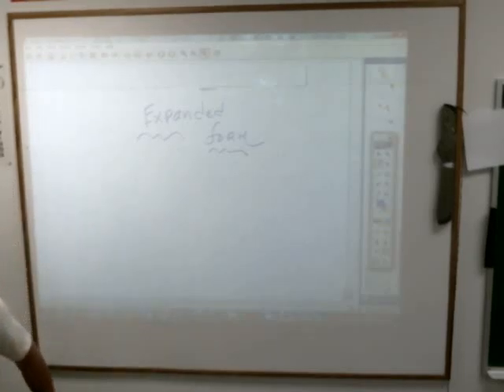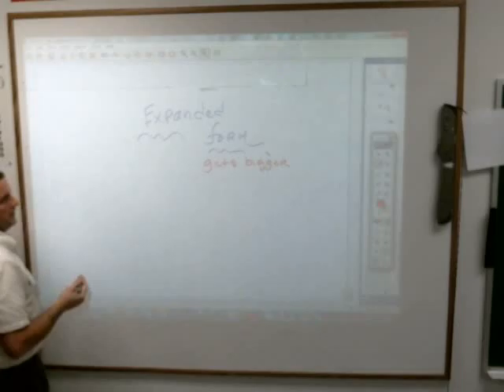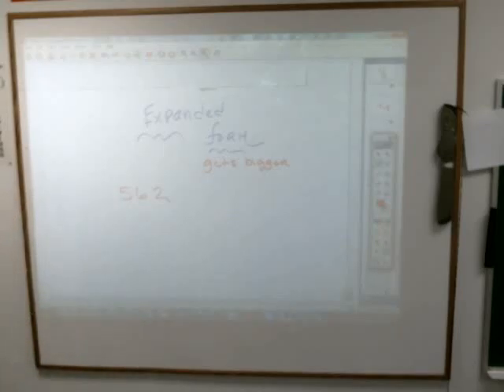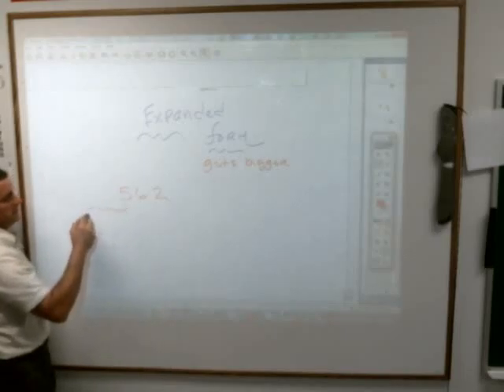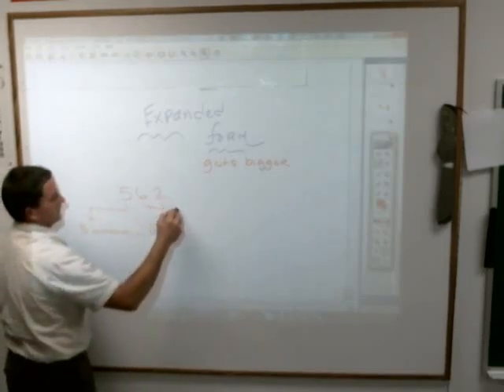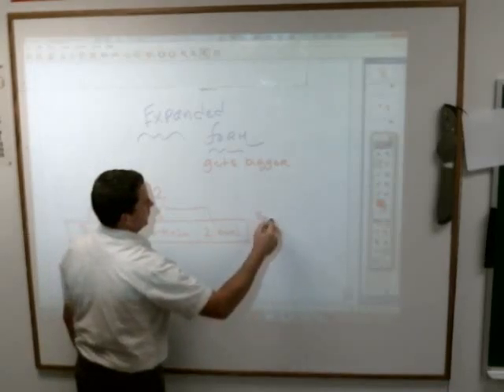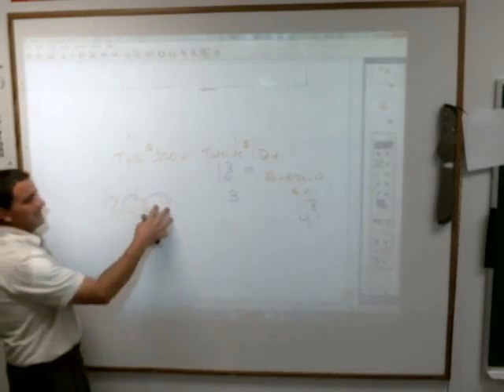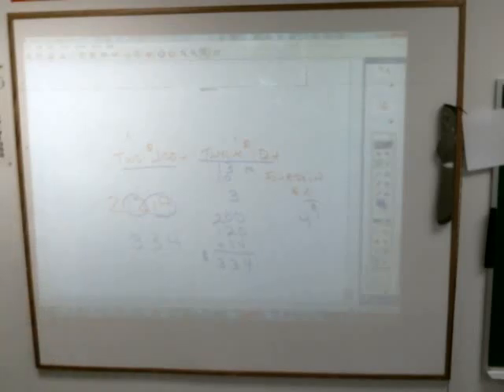5 Expanded form 3